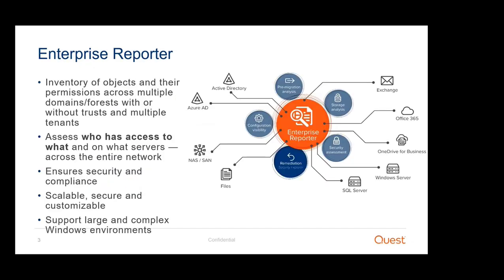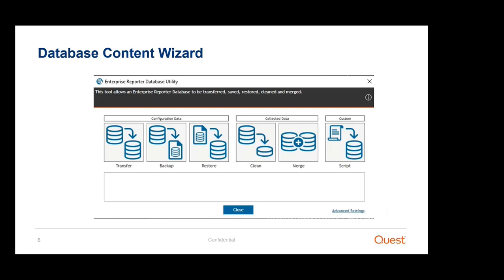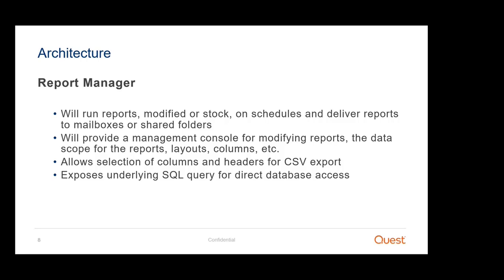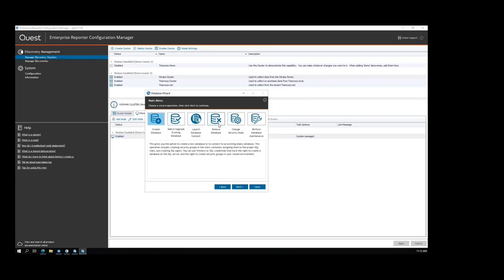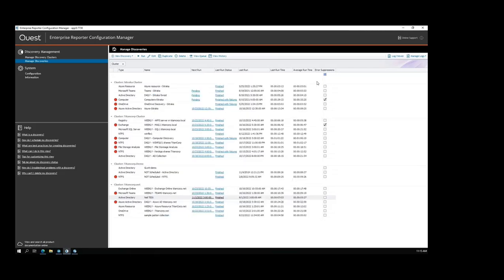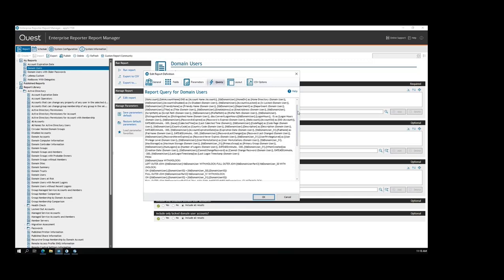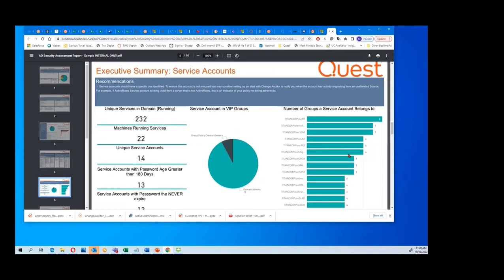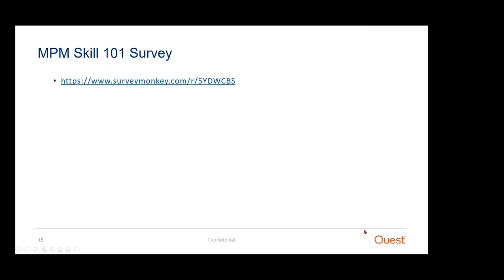Enterprise Reporter Installation, configuration and reporting Final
Enterprise Reporter Installation, configuration and reporting

In this video, the presenters discuss Enterprise Reporter, a solution offered by Quest that allows users to inventory objects and their permissions across multiple domains, forests, and platforms. They explain the architecture of Enterprise Reporter, including the use of clusters and nodes for data collection, and the database utilities available for managing the SQL Server database. They also demonstrate the Report Manager, which allows users to run and customize reports, and discuss the integration with Security Explorer for taking action on permissions. They also mention the ability to export data to CSV and use tools like Power BI for further analysis.